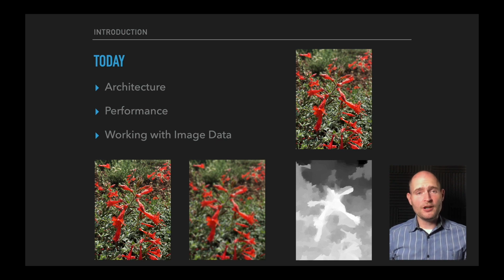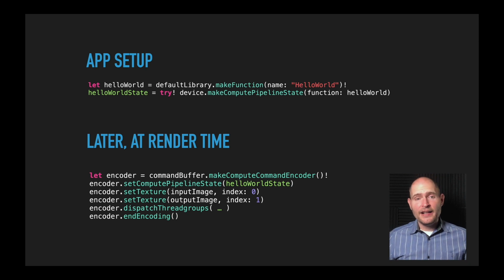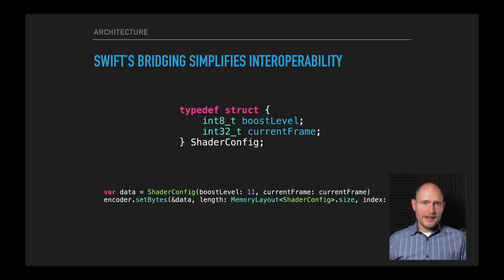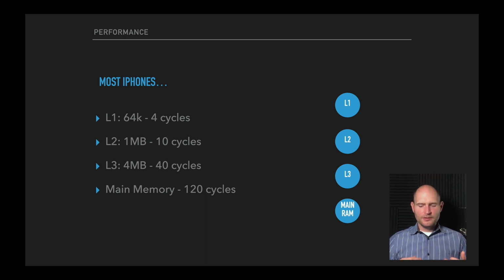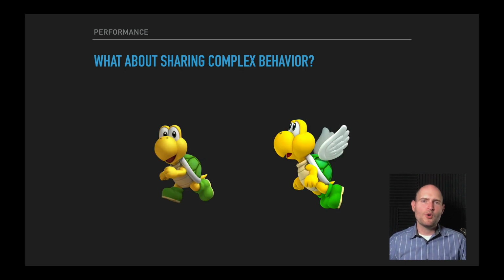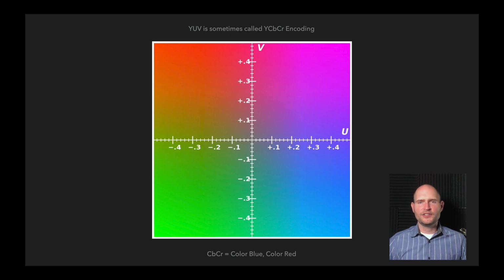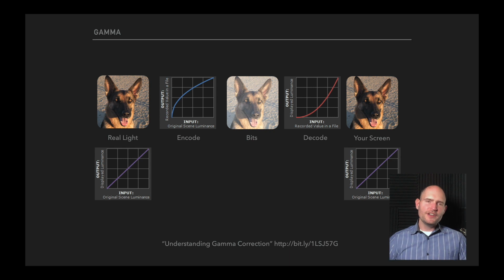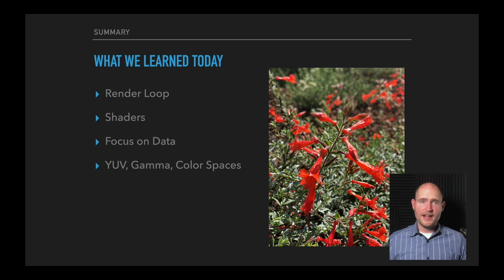Building a Realtime video processor with Swift and Metal - Ben Sandofsky - App Builders 2020